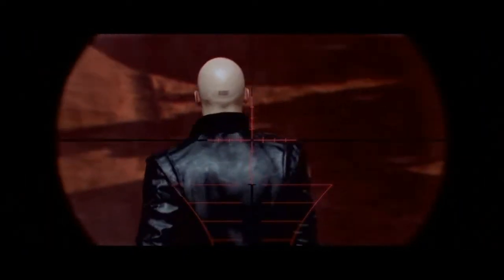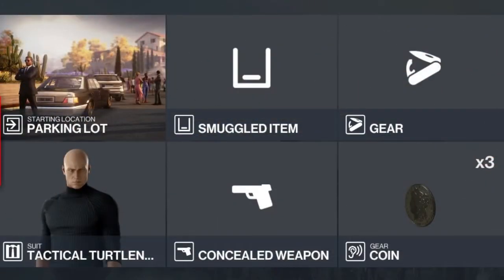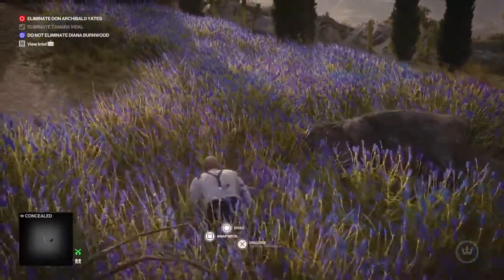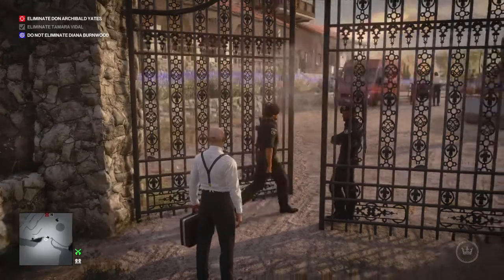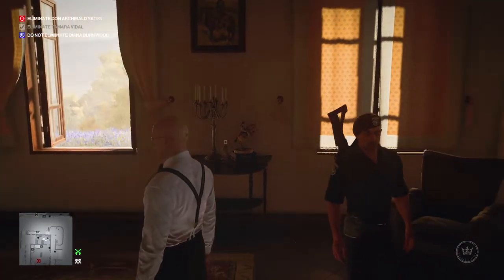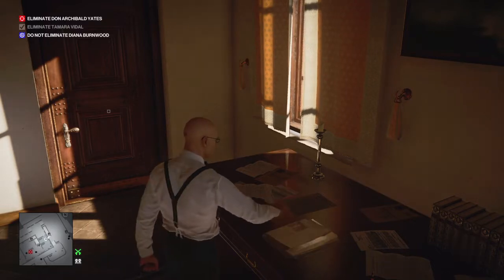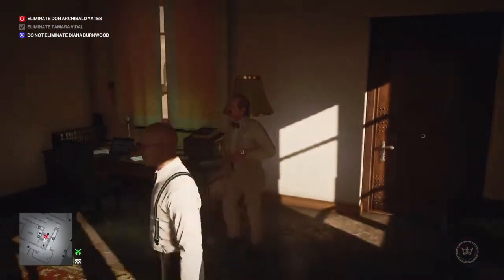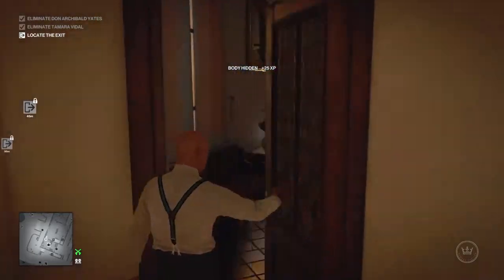HITMAN, Pencil Pusher Challenge, Don Yates, Mendoza